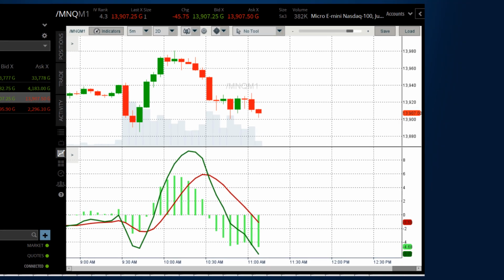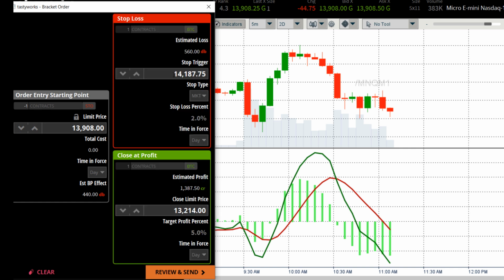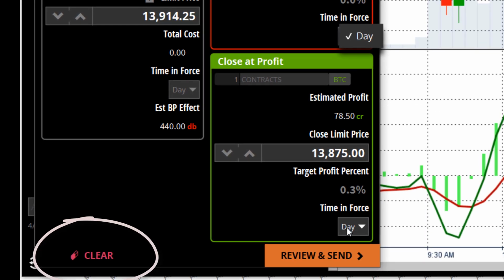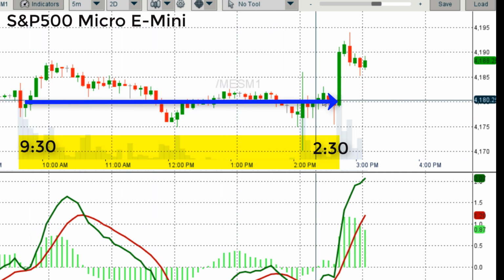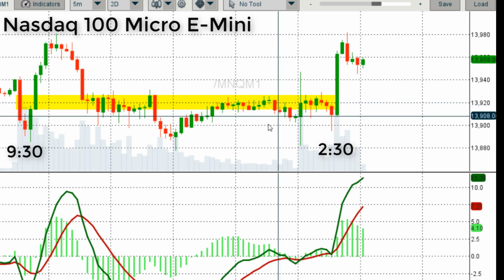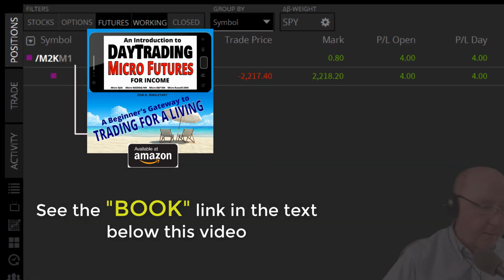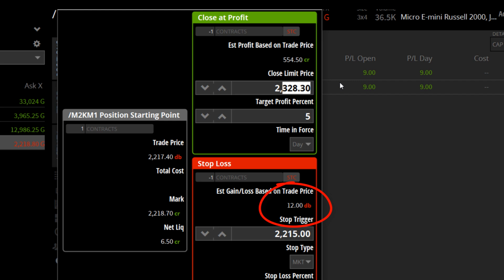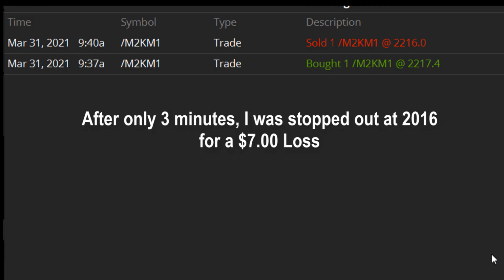Day Trade Micro E-Minis - Using OCO and OTOCO orders for Better Trading